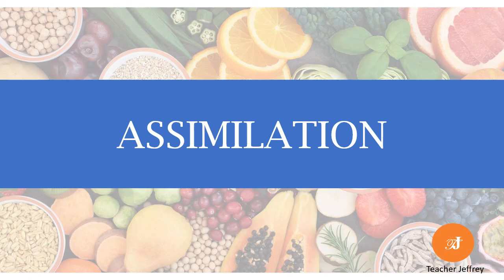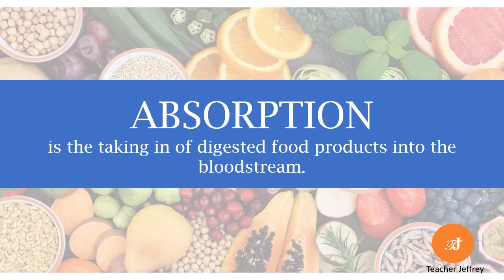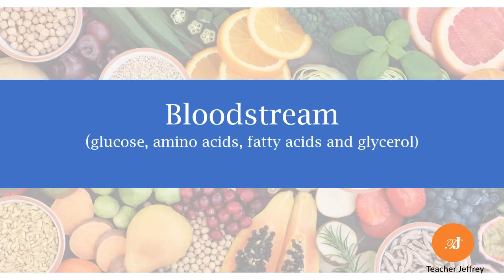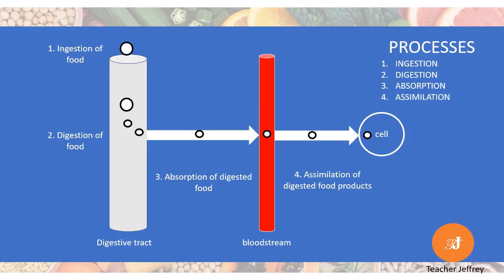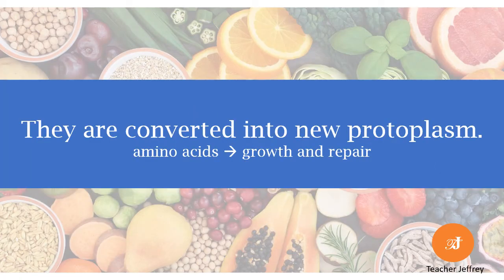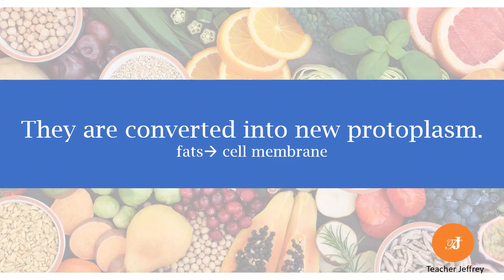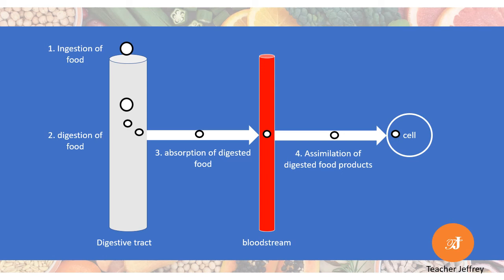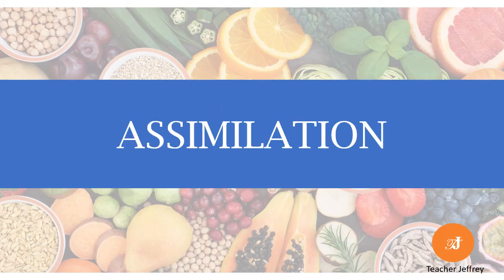Assimilation of digested food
Use headset to better focus on the topic discussed.
ASSIMILATION
Good morning, good afternoon, good evening. This is Teacher Jeffrey. Today, we are going to talk about assimilation. Come and dive in
According to Wikipedia, Assimilation is a condition in which something takes in another substance.
Last video, we studied about absorption of digested food products. We managed to understand that absorption is the taking in of digested food products into the bloodstream.
This happens after digestion in number 2 process. Absorption is in number 3. Now, these digested food products are in the bloodstream
To understand the process of assimilation, we need to start with the idea that the digested food products such as glucose, amino acids and products of fats are in the blood.
Its last destination is the cell. They need to be delivered in the cell. This is process 4. Assimilation.
Our question would be. “Why are the digested food products need to be assimilated into the cells? “Let’s find out.
First, they are converted to provide energy needed in cell activities.
Glucose is used in respiration to produce energy in the form of ATP (adenosine triphosphate).
Second, they are converted to new protoplasm. They are the living matter in the cells of the body.
Amino acids are used for growth and repair of worn out parts of the body.
Another digested food product that is used to build new protoplasm are the products of fats.
They are used to build the cell membrane.
These are the purpose of assimilating digested food products in the cell.
1. They provide energy needed in cell activities.
2. They are converted into new protoplasm.
We did provide the answer to the question why digested food products need to be assimilated in the cell.
Assimilation therefore is a process of taking in digested food products into the cell by providing materials in building new protoplasm and energy needed during cell activities.
This is our topic for today. Assimilation.
Always remember, “A goal without a plan is just a wish!”
This is Teacher Jeffrey.
Credits:
Credits:
Wikipedia